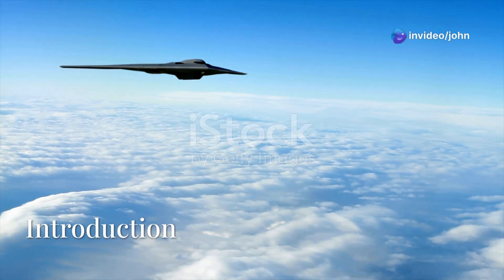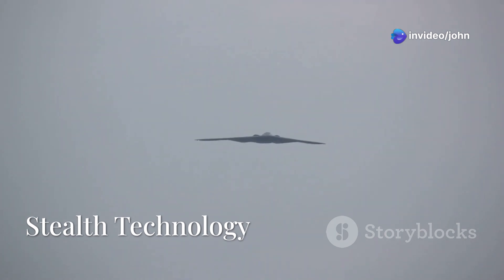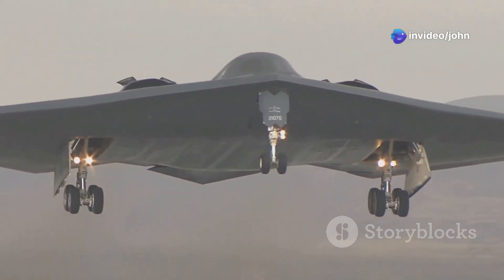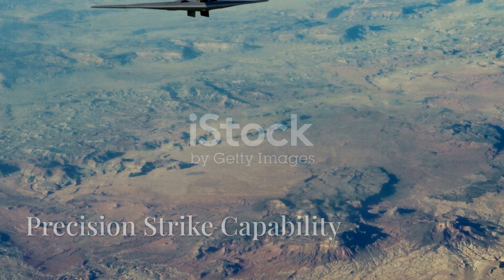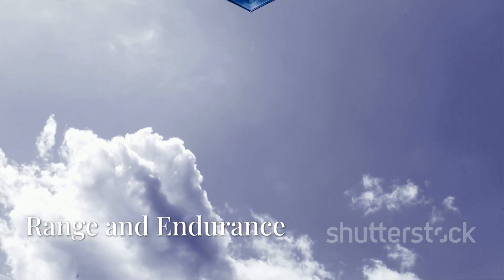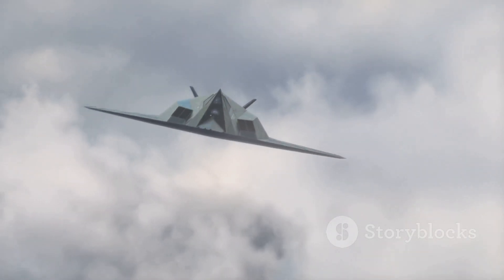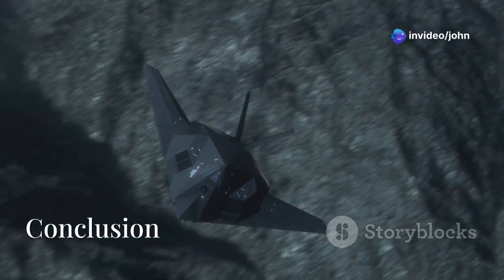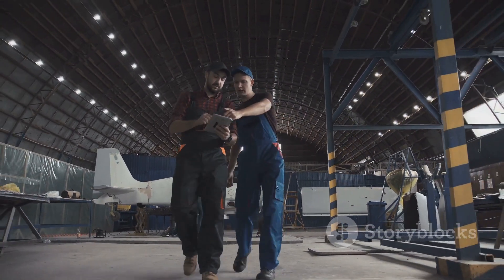B 2 Spirit The Ultimate Stealth Bomber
This documentary-style script explores the advanced capabilities of the Northrop Grumman B-2 Spirit stealth bomber, including its stealth technology, precision strike capability, advanced avionics, and network-centric warfare capabilities.
Tone: Informative, Professional, Sophisticated
Style: Documentary, Expository, Military